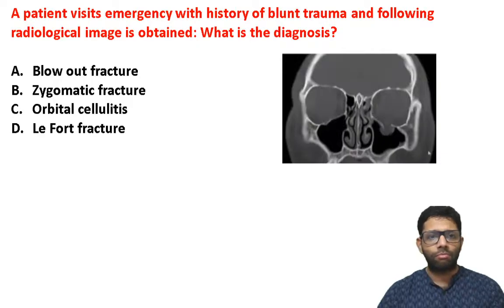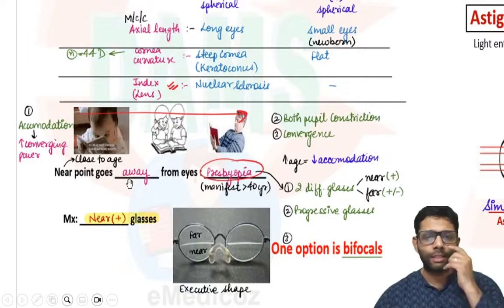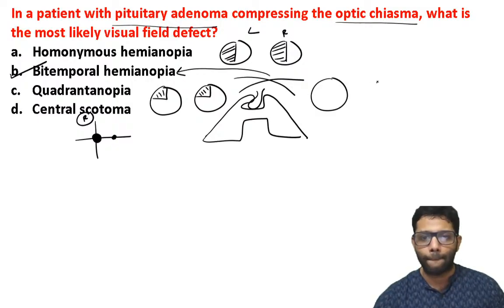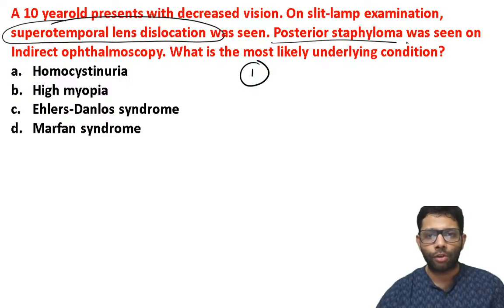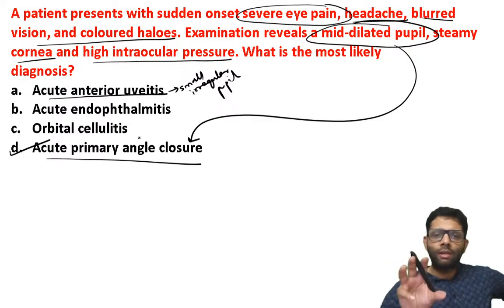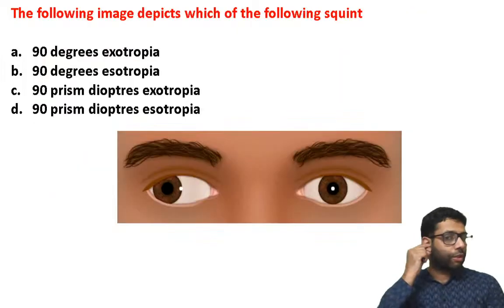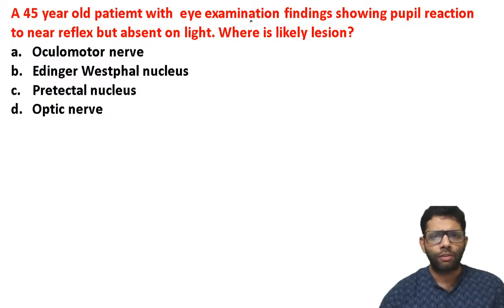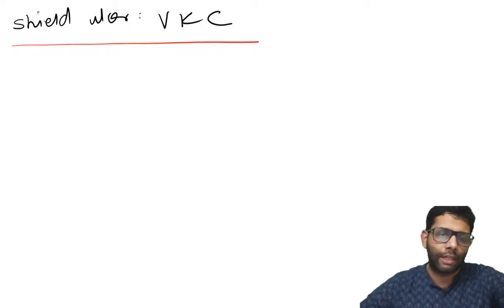FMGE July 2025 Ophthalmology Recall | Dr. Sourabh Sharma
Get the DAMS Free (Ophthalmology) Practise PDF based on PYQs